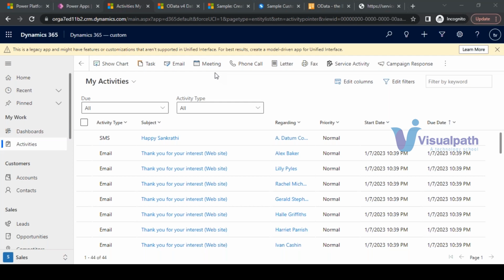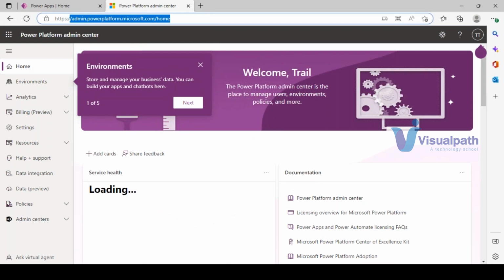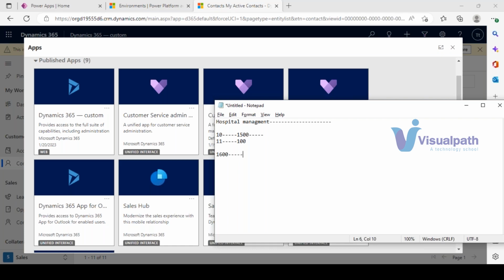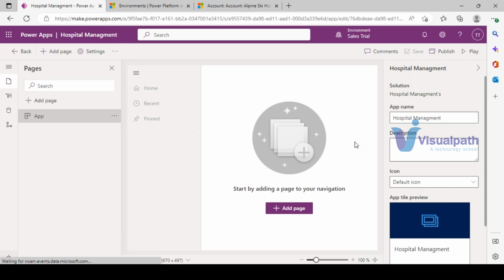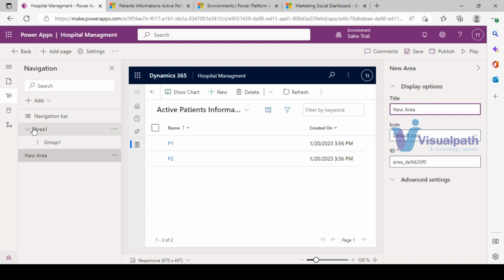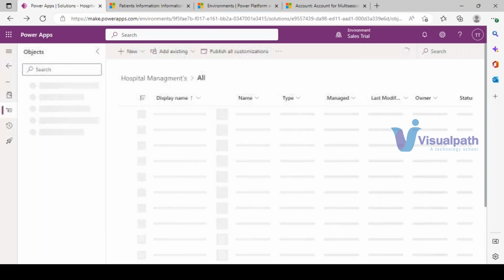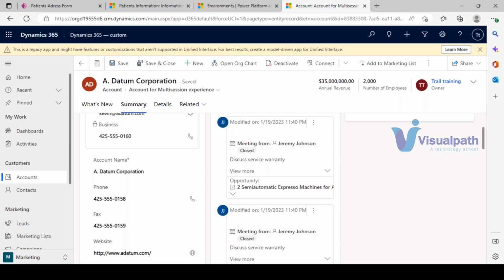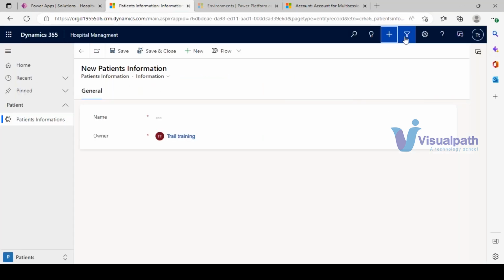How to create a Simple CRM Application || Class- 02 || Real-Time Hands On Training By Visualpath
In  this video series, we will walk you through the overview of the  Microsoft Dynamics CRM  ,how to create account , how to create own applications..